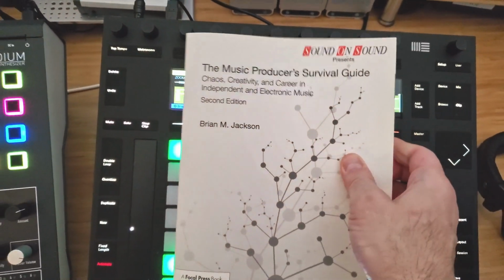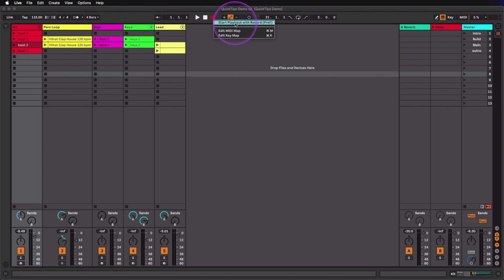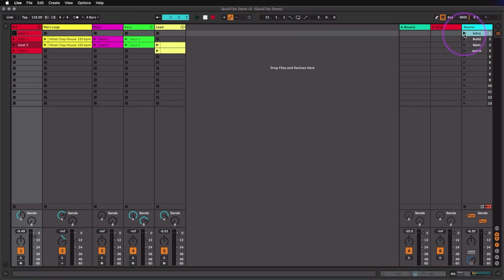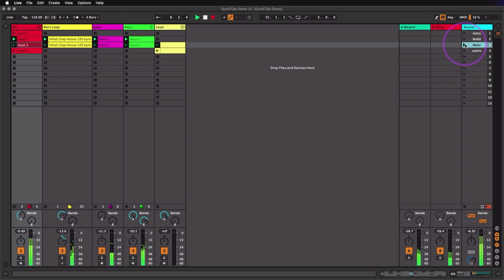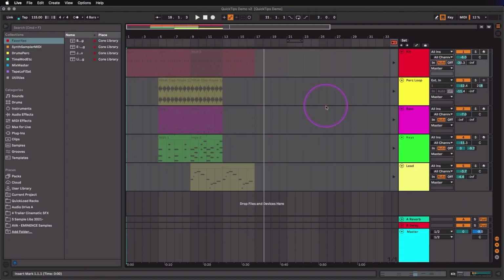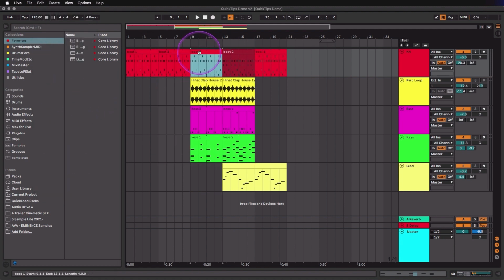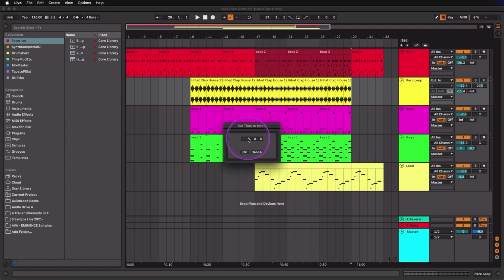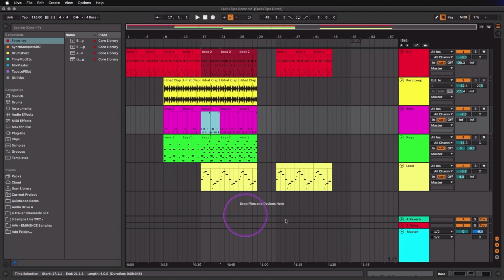Essential Ableton Live Tips (11/33) - Session View to Arrangement View Like a Pro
This is the 11th video in my Ableton Live QuickTips series, with the goal of showing you 100 essential efficient workflow techniques in 33 three-minute-or-less videos.

This video is about moving from Session View to Arrangement View in a way that makes it super fast and easy to start arranging your song.

►►My Ableton Live Beginners Courses on Skillshare.com

Computer and ergonomic equipment:
OWC TB 3 dock (Amazon)